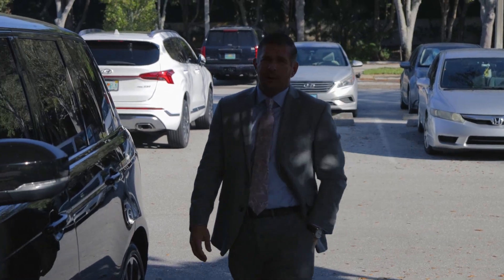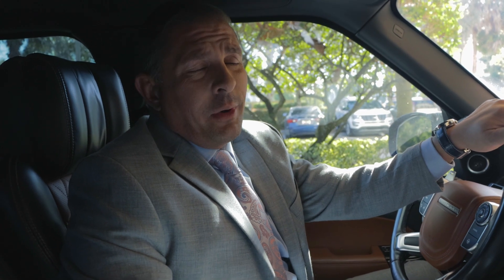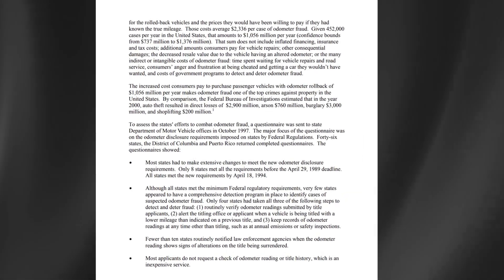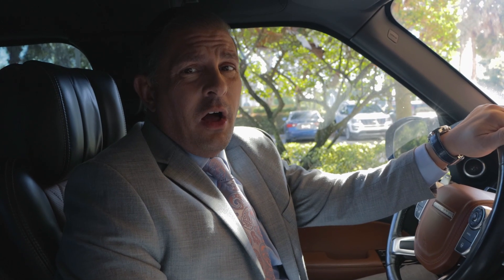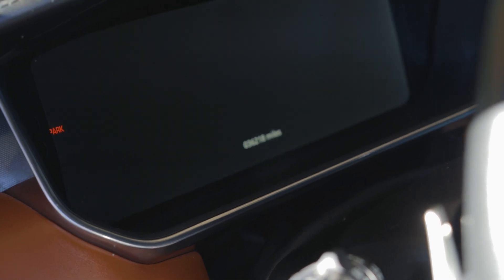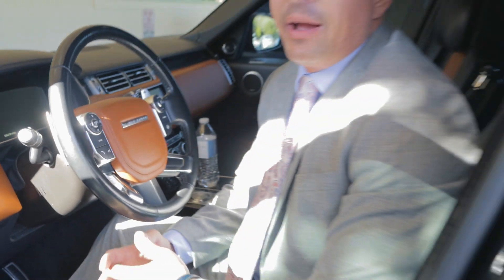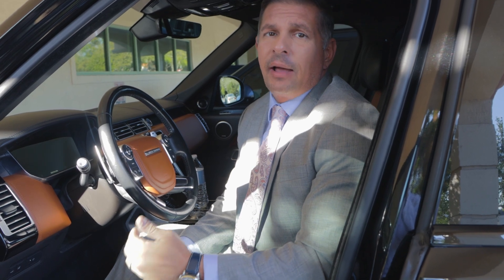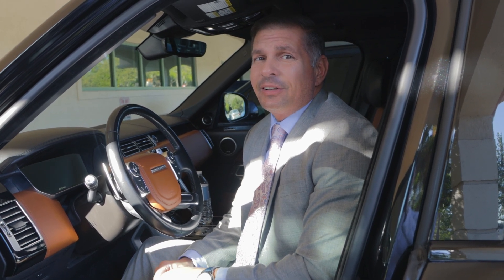National Odometer Day | Odometer Fraud Safety Tips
If you're in the market for a used car, it's important to keep an eye out for potential odometer fraud. This sneaky trick involves rolling back the mileage on a car to make it appear as if it has been driven less than it actually has. Here are some tips to help you spot odometer fraud and avoid becoming a victim.

1. Check the Car's History

Before purchasing a used car, it's crucial to check its history. This will reveal any previous accidents or repairs and will also provide an accurate reading of the car's mileage. If you notice any discrepancies between the car's history report and the mileage on the odometer, this could be a red flag.

2. Inspect the Odometer

Take a close look at the car's odometer. Make sure the numbers line up correctly and that there are no gaps or crooked numbers. This can indicate that the odometer has been tampered with. Additionally, look for signs of wear and tear, as this can also indicate a rolled-back odometer.

3. Look at the Car's Condition

The condition of the car can also reveal potential odometer fraud. If the car looks significantly older than the reported mileage, this could be a sign that the odometer has been rolled back. Additionally, if the car's wear and tear doesn't match its mileage, this can also be a red flag.

4. Ask Questions

Don't be afraid to ask the seller questions about the car's history and mileage. If they are hesitant to provide you with accurate information, this can be a warning sign. Additionally, ask for maintenance records and repair receipts to get a better understanding of the car's true condition.

By following these tips, you can spot potential odometer fraud and make a more informed decision when purchasing a used car. Don't be fooled by a low mileage reading, do your research and inspect the car carefully before making a purchase.

Call or text 833-MIKE-247 for a quality legal assistance from a firm that really cares.